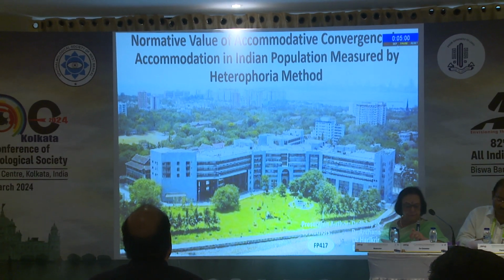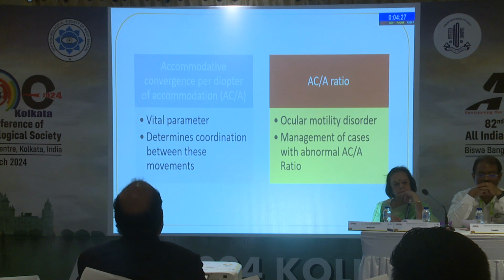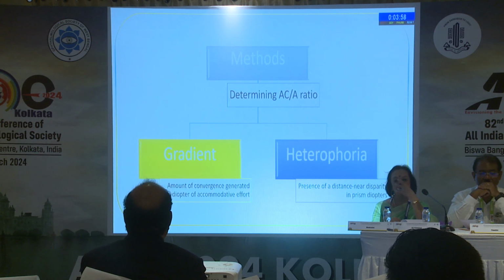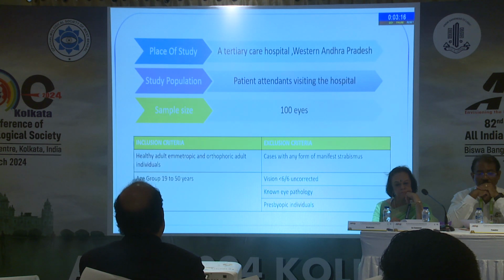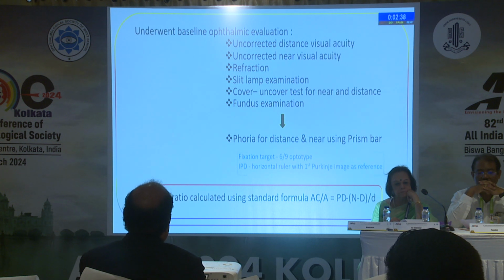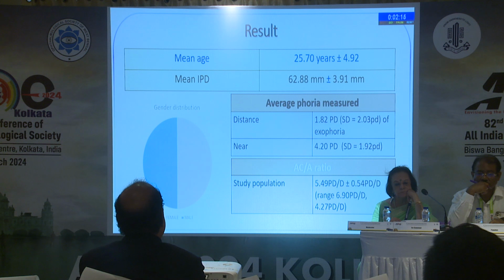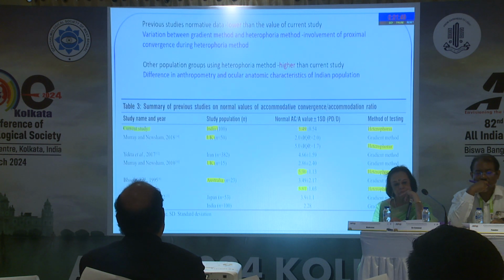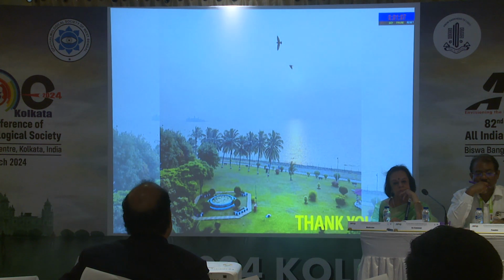AIOC2024 PPP Optics Refraction Contact Lens FP417 Normative Value of AC A ratio in Indian P